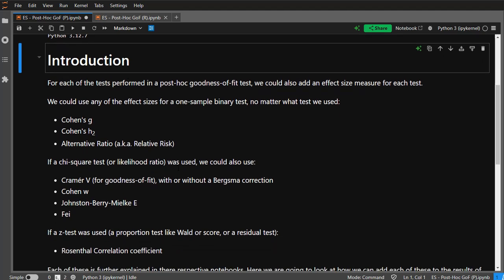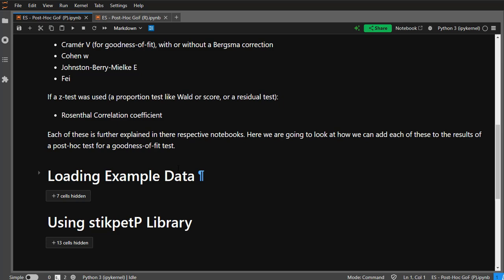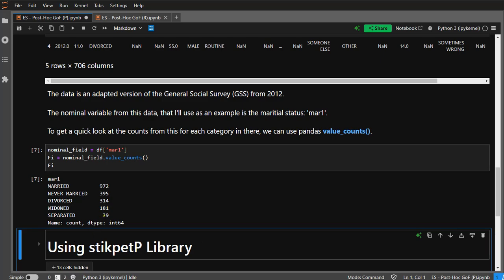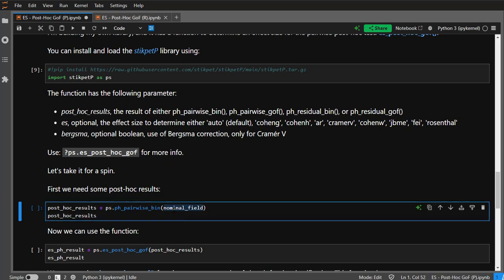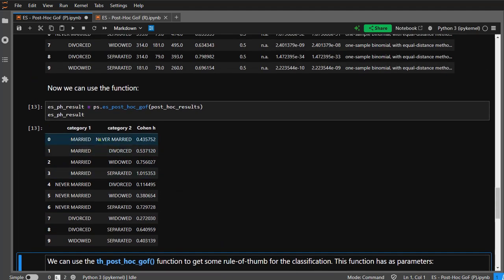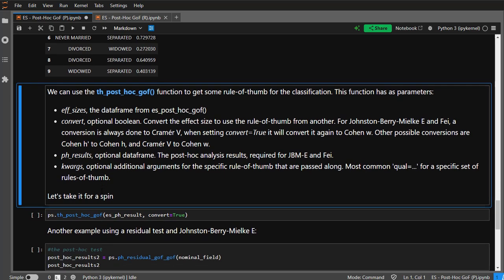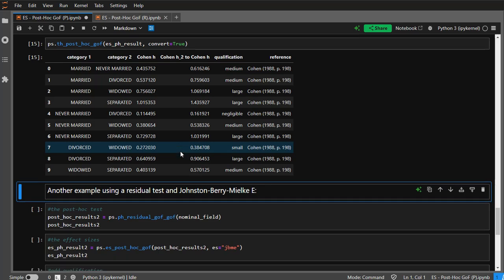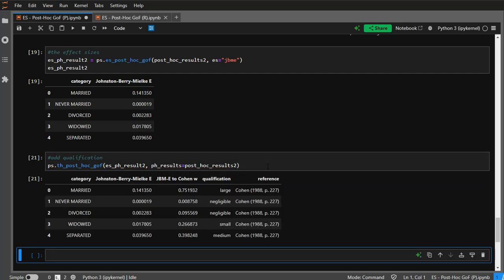Python - Post-Hoc Goodness-of-Fit Effect Sizes with stikpetP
Instructional video on determining effect sizes after a Post-Hoc analysis for a Goodness-of-Fit Test with Python and stikpetP library.